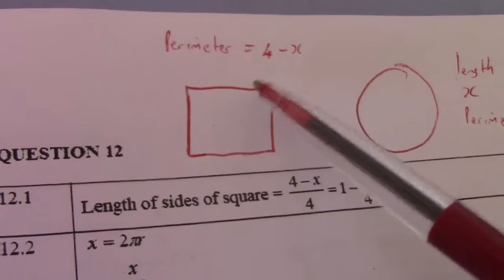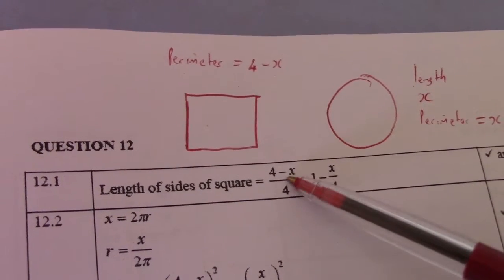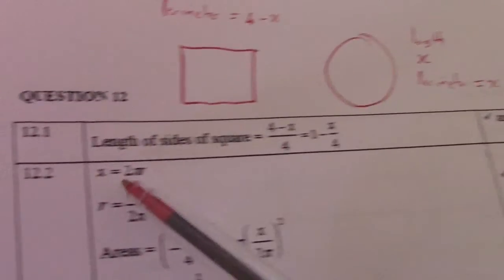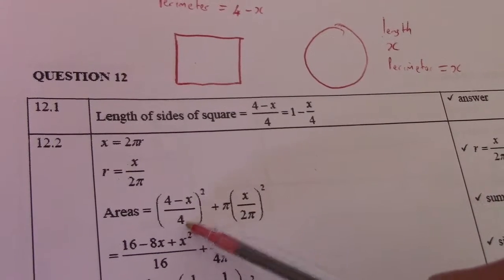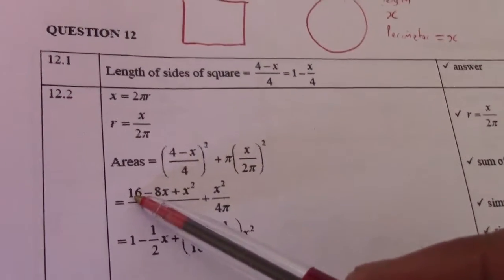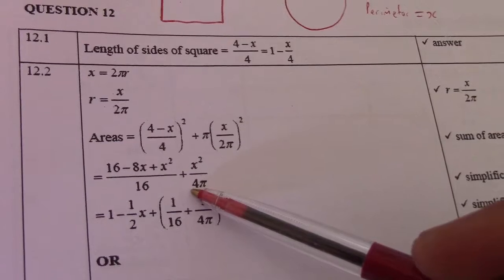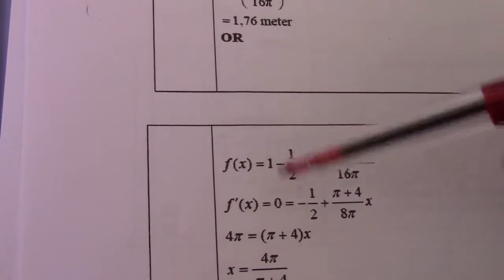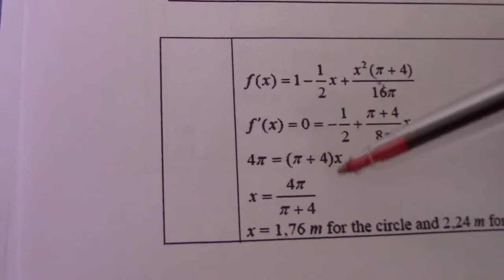Calculus Exam Questions(20)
1ST Principle, Cubic Function, Application of Calculus